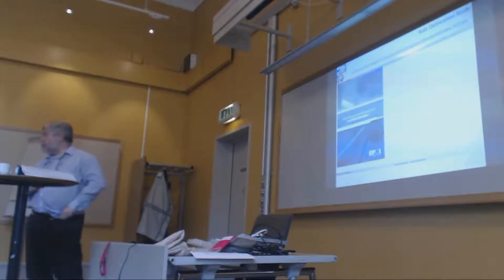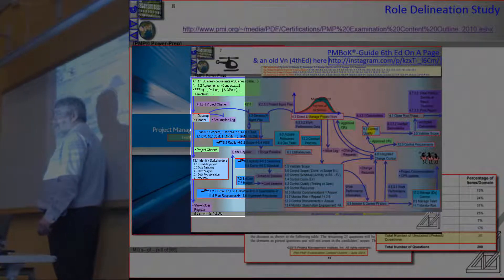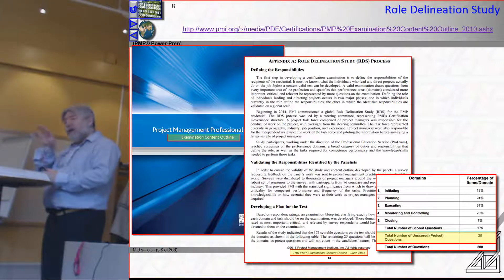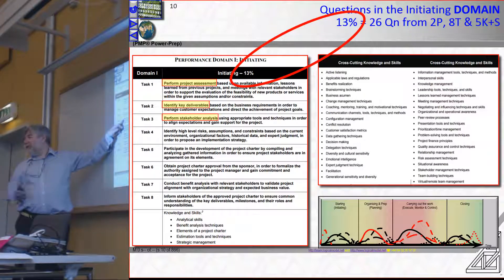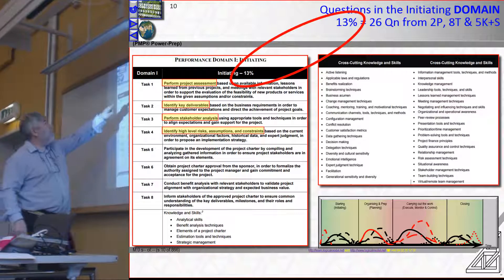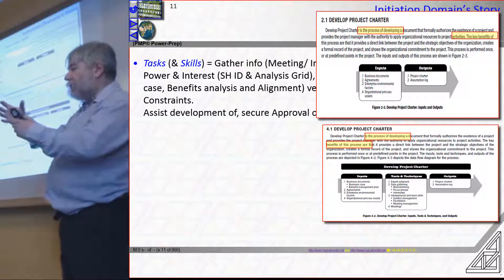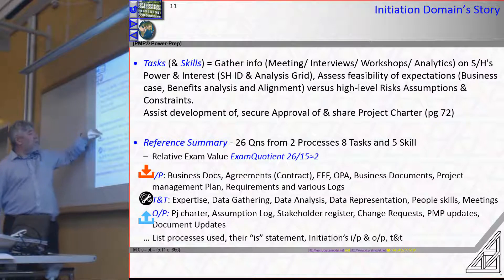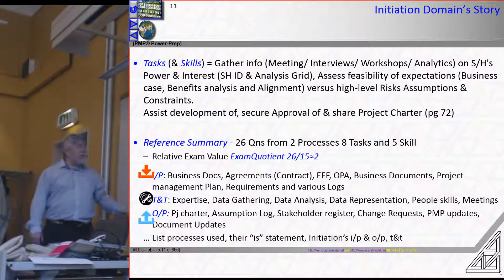2nd Part - PMBoK G 6th Ed PMP Exam Domains and Exam Content Outline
The Exam Content Outline's DOMAINs determine the content of the exam's decomposition.

Here we cover how the ECO and process groups on page 25 and 556 of the PMBoKG6th relate to each other.

Simon gives you self-study guidance tips and trix.